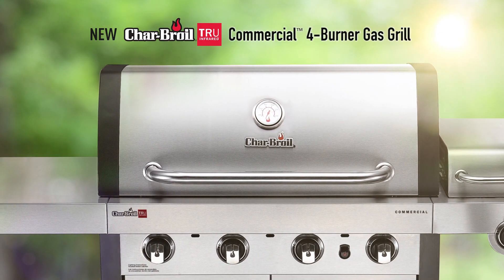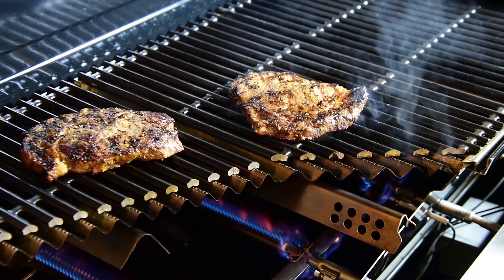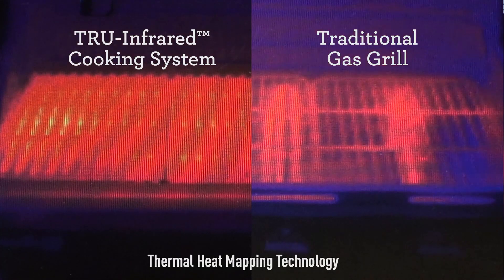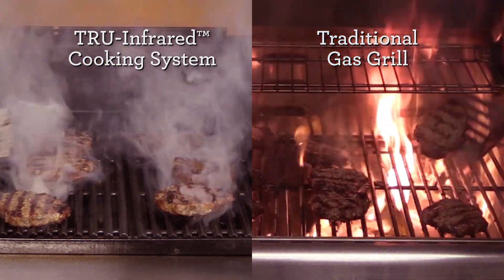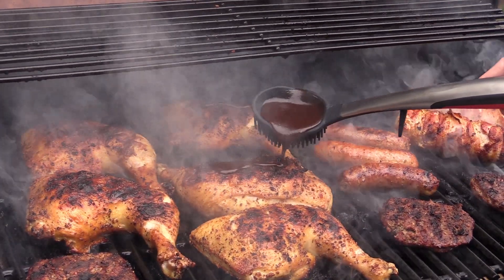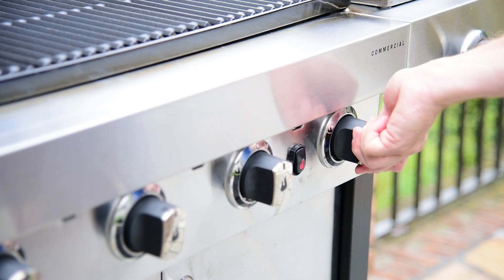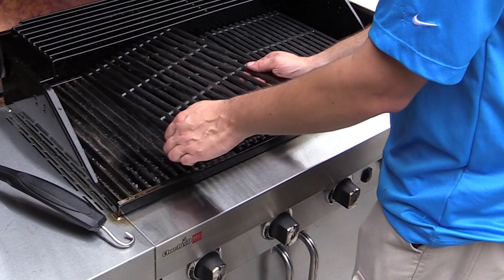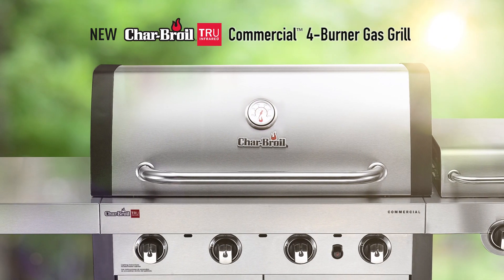Char-Broil TRU-Infrared Commercial 4 Burner Gas Grill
An entertainer’s dream, this Commercial Series 4-burner gas grill has all the bells and whistles. Large size model with a high performance infrared cooking system, rugged construction and a host of features normally found only on premium grills.

Product Features:
- Brand new design for 2015
- Juicier food: TRU-INFRARED; uses direct, radiant heat to lock in flavor and produce juicier cuts of meat
- No flare-ups: TRU-INFRARED; protects food from flames and keeps flare-ups from scorching your meals
- Even heat: TRU-INFRARED; spreads heat evenly for the perfect temperature on every part of the grill
- Surefire ignition; system syncs every burner for 1-touch, reliable start-ups
- Fuel tank gauge lets you know exactly how much gas you have left
- Includes a porcelain-enameled cast iron griddle for side dishes prep
- Easier cleaning and more versatility: new 443 stainless steel emitter with no exposed holes and new stainless steel top ported tube burner allow for better temperature control